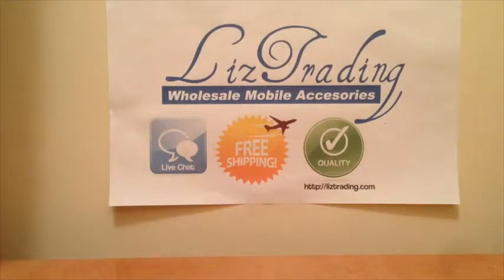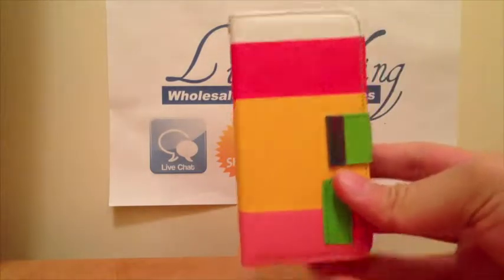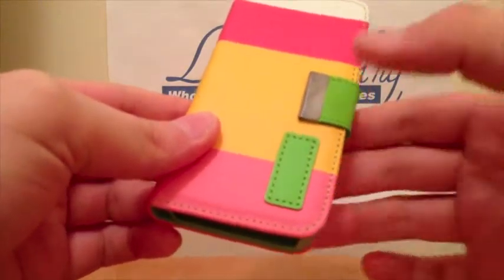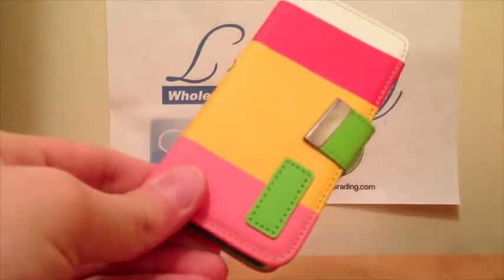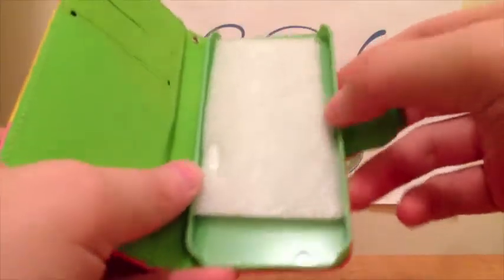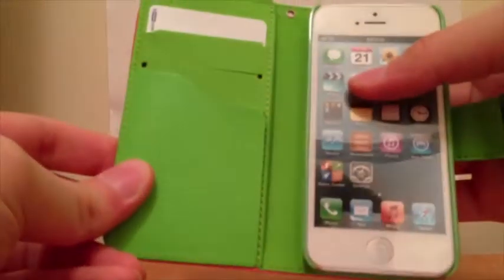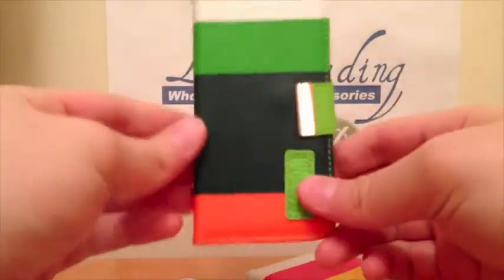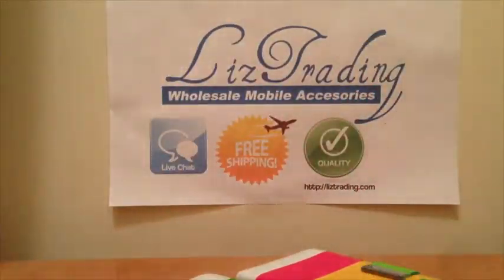LizTrading.com - iPhone 5/s Wallet Case